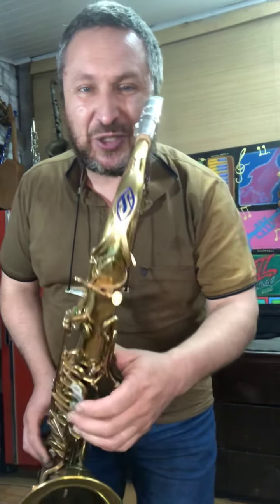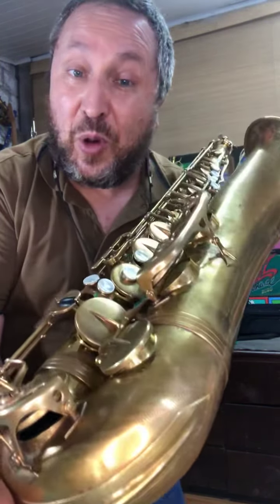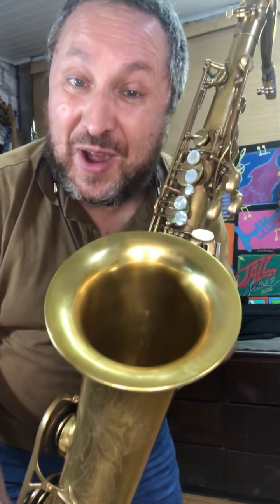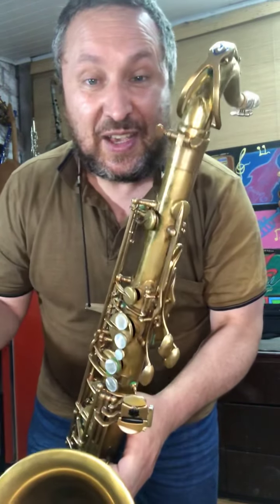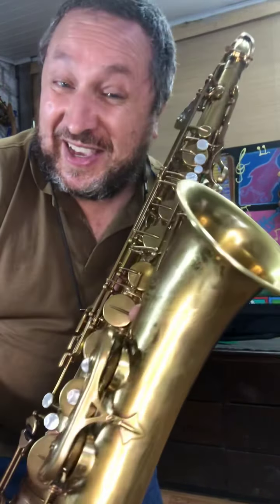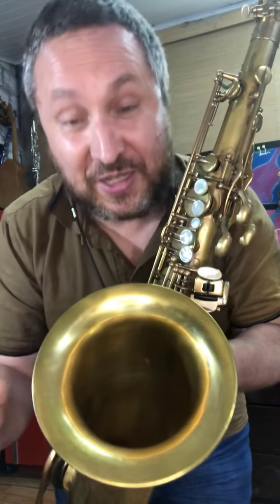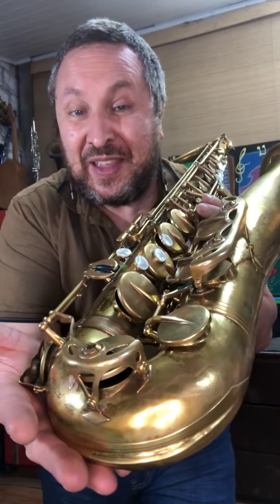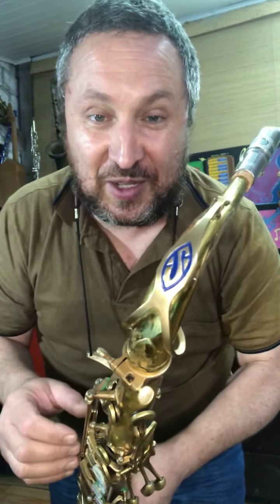Sax Tenor SELMER MARK VI (1974) Revisão Completa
Sax Tenor
SELMER MARK VI (1974)
Super revisado e pronto:
Instrumento maravilhoso!

Por Adriano Gabriel Sviech
Especialista em Manutenção,
Consultoria e Vendas de Saxofones.
Janeiro de 2022

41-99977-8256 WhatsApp